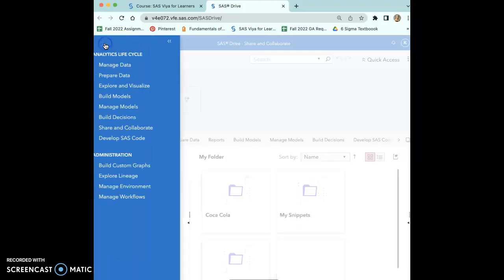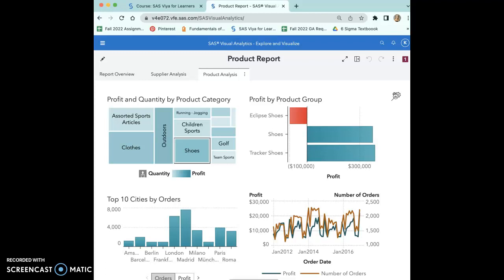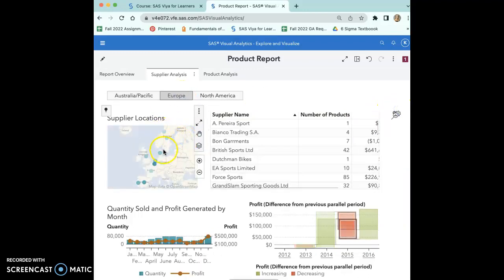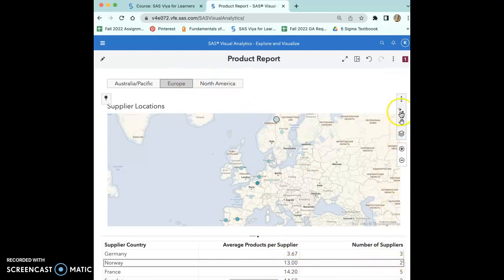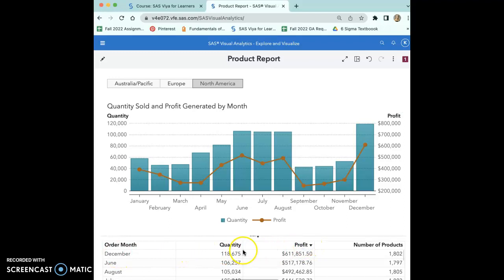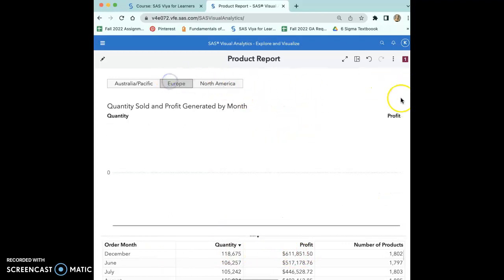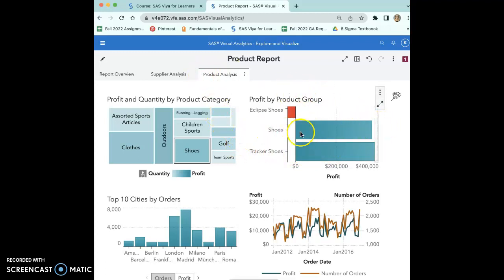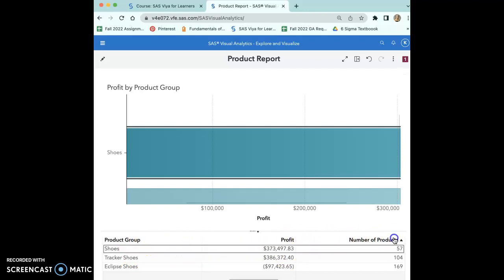Sas Vaya Part 2